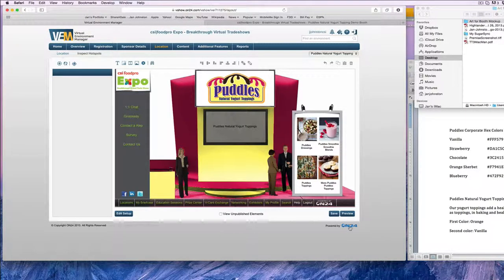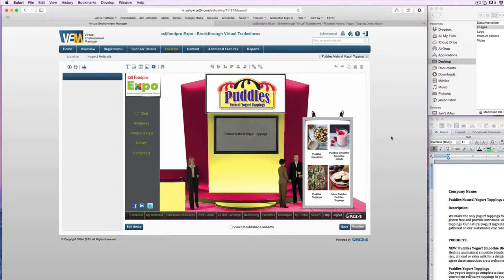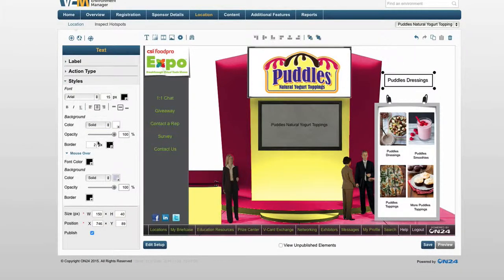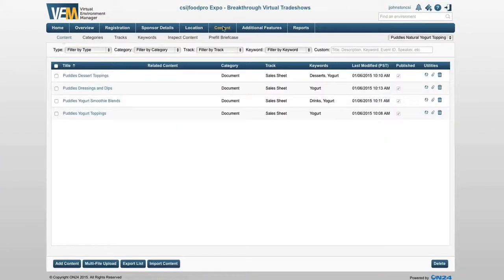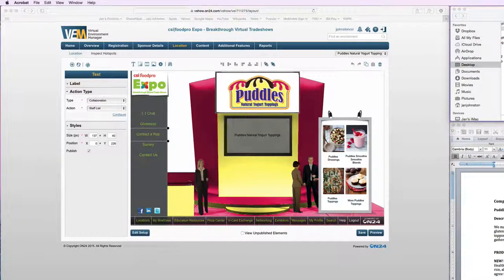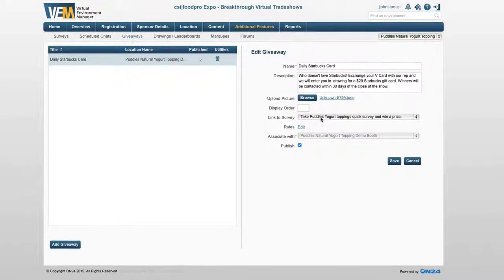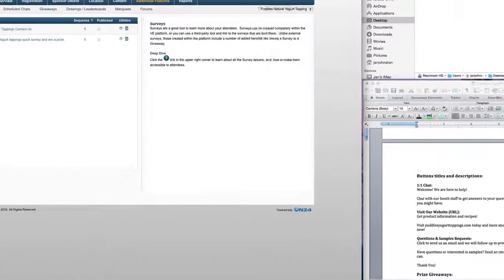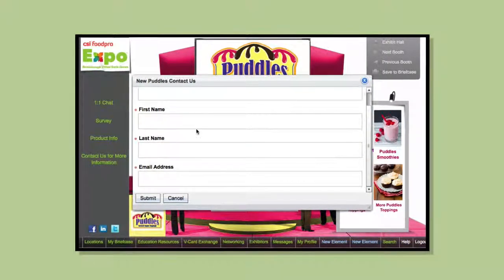CSIfoodpro EXPO Booth Setup 1